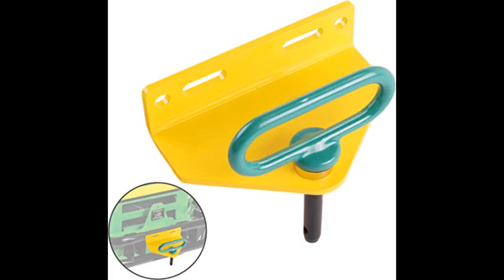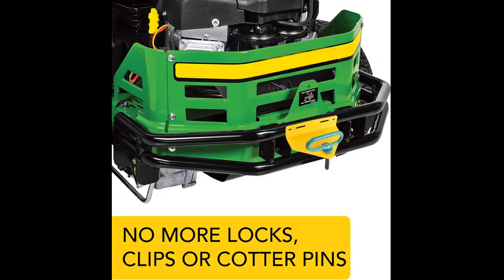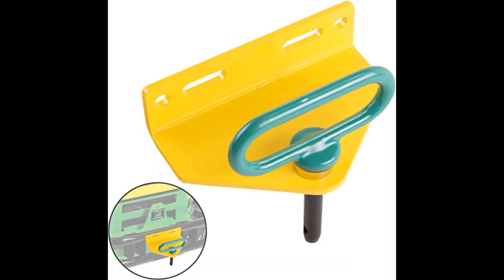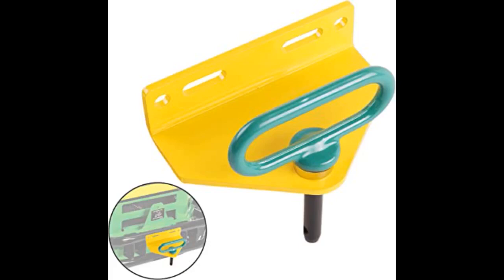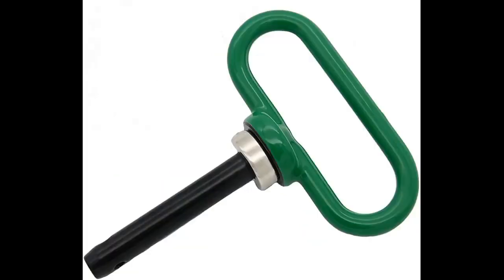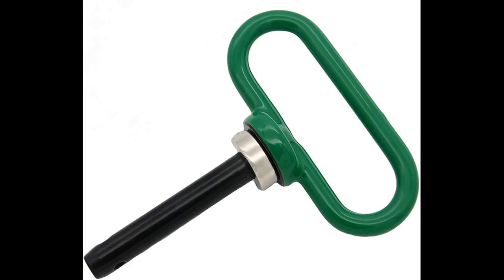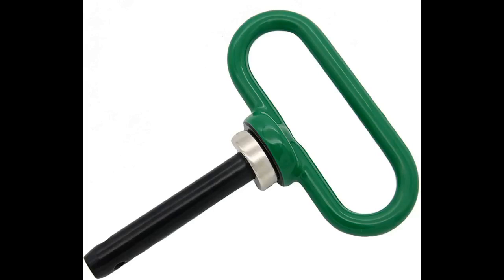TonGass Dia.1/2" Lawn Mower Trailer Magnetic Hitch Pin Compatible with John Deere, Craftsman, Ryobi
- TonGass Dia.1/2" Lawn Mower Trailer Magnetic Hitch Pin Compatible with John Deere, Craftsman, Ryobi, Husqvarna, Cub Cadet Lawn Tractor PN. L6376
Does the job
Easy to use and it stays in place
This makes attaching the cart to my lawn tractor even easier. Pin is strong and the magnet too. I pull a cart around everywhere on my property. Logs, feed, hay, lumber, rocks and much more.
The pin holds up plenty strong and the magnet is strong enough to keep the pin seated. Wish I would have bought this years ago.
These magnetic hitch pins are a great idea. Really make it easier hooking or unhooking tow behind implements. The magnet is very strong and the pin stays in place...